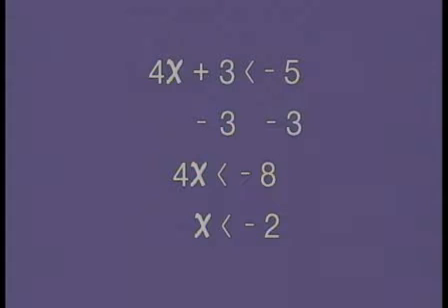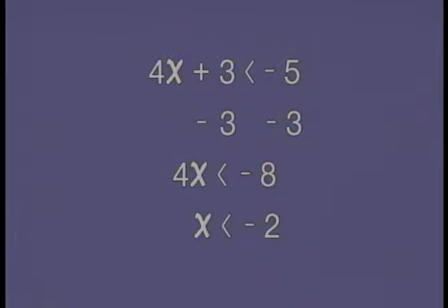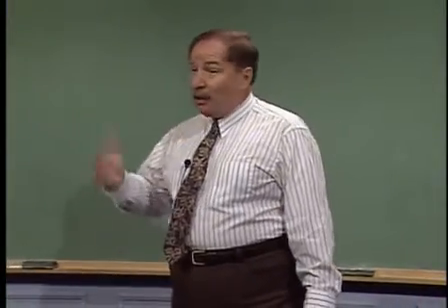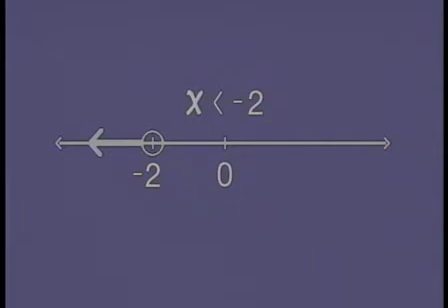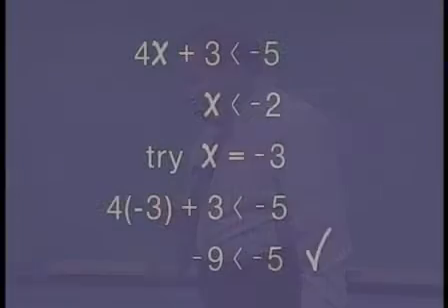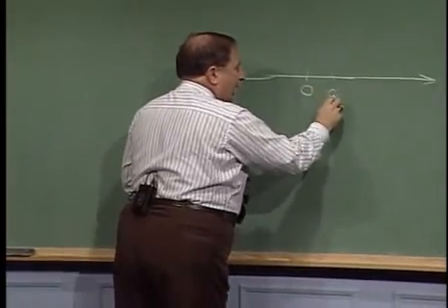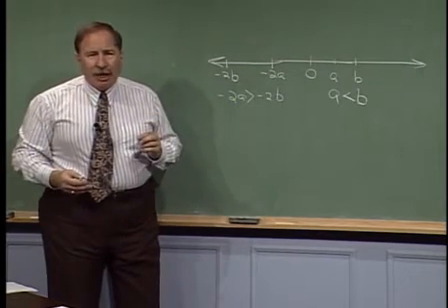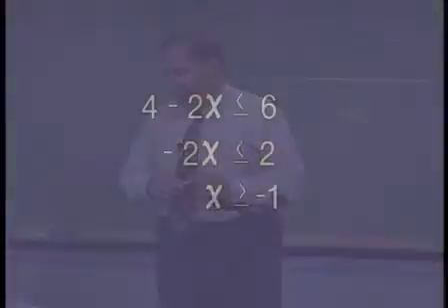Part 7 -Solving Linear Inequalities , Basic Knowledge Of Algebra - Gm Class Teach